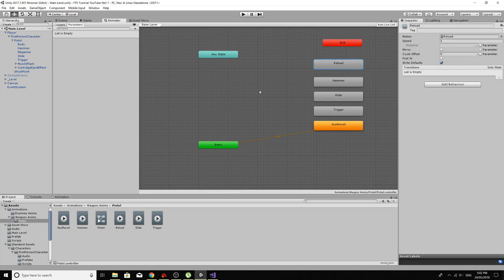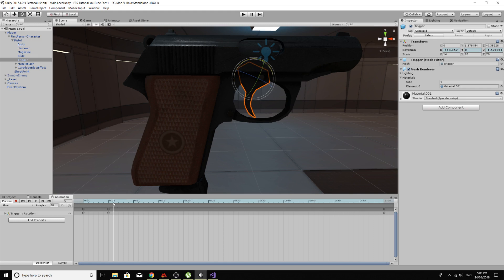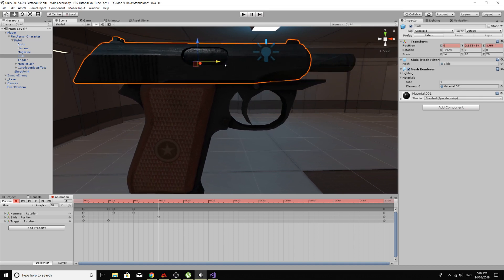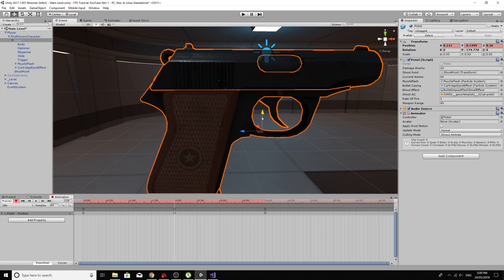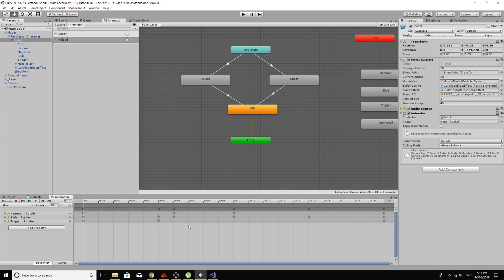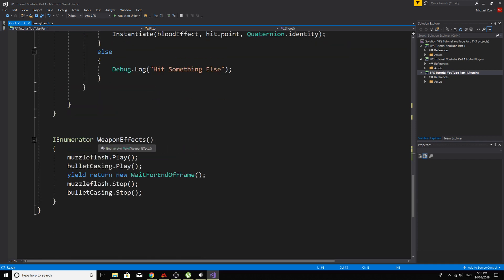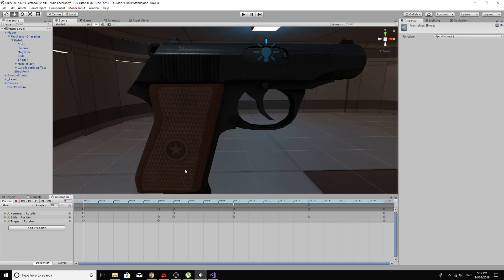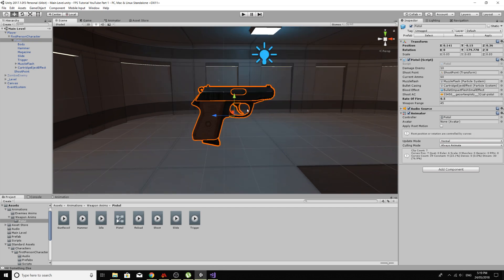Unity FPS Tutorial C# Part 10 - HD - Animation - Pistol Script - Animation Events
In Part 10 we finish animating our Pistol and get it all working through our pistol script and also through animation using Animation Events

I currently don't make any revenue for making these tutorials.

BTC: 3KeKAYLnei3Bekmd6jynndHKvzZLFsE22F
ETH: 0x7CB78D16Ae8B5f36AFAd10A856cEA8E46e8eaa52
LTC: LaDFZX6KWMtMmLi8VSAXpm1Wnr3zMptDHv
ZEC: t1XDQ1qamkGoCYNMhcqq3vfVzp73Fi4PrJr
DSH: XjChqUSAaM1rkWdpiFK16NEjLbhBZapVPz
DGE: DEqcrJwnYZxZLKkgSrEZkrHsCc9ffnLw7G
BAT: 0x843561e75678bb066dbe1c4ebe372880ae50652e
WAX: 0x843561e75678bb066dbe1c4ebe372880ae50652e
MGO: 0x843561e75678bb066dbe1c4ebe372880ae50652e